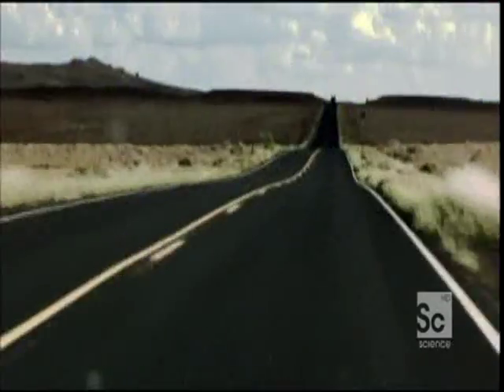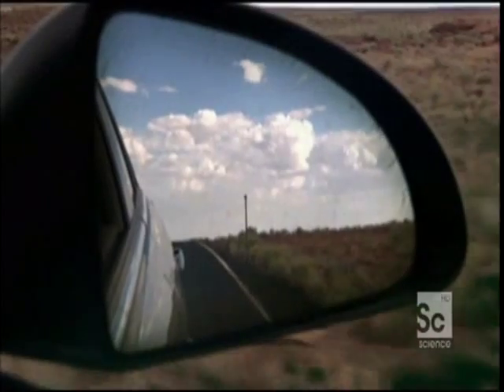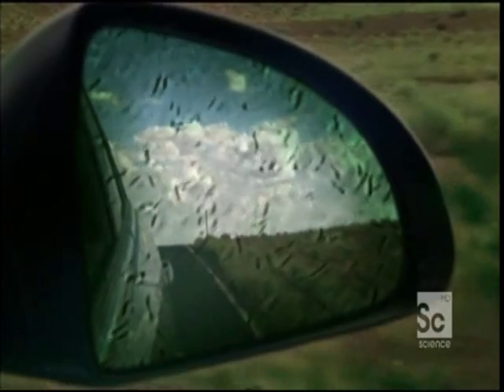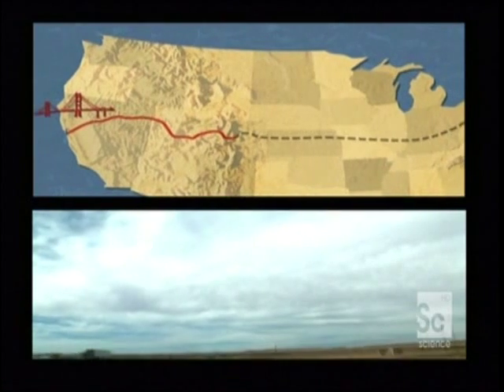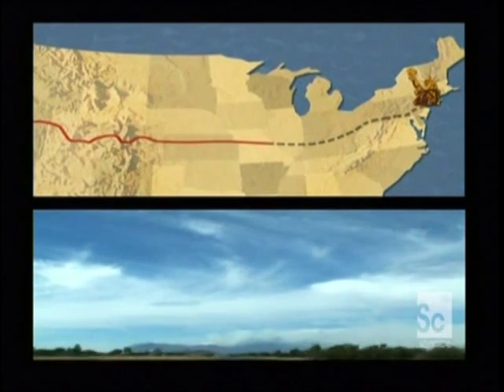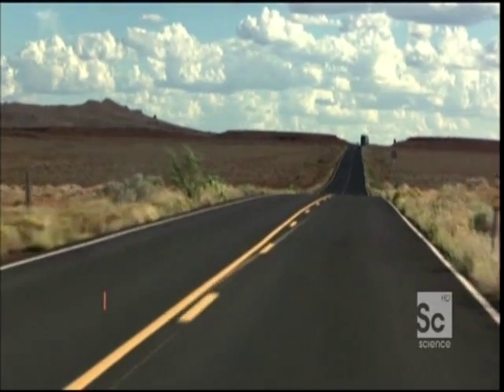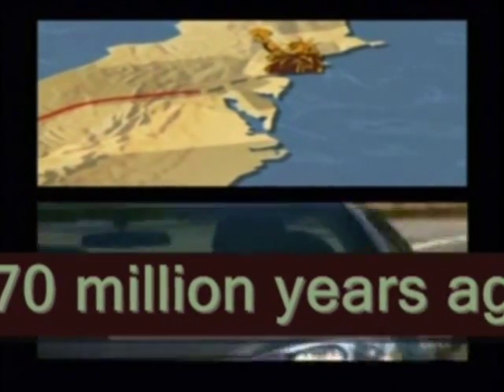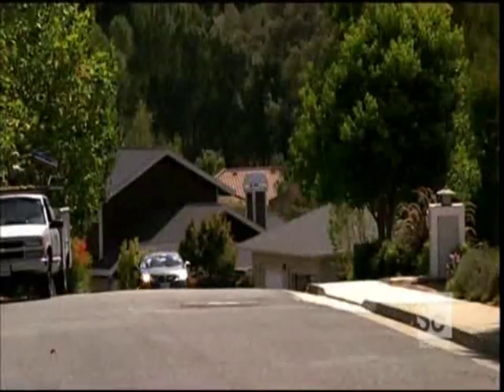How Old is our Earth ???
Scientists agree the planet Earth is 4.5 billion years old and that life began here 3.5 billion years ago.

(from the series "Time: Earth TIme")